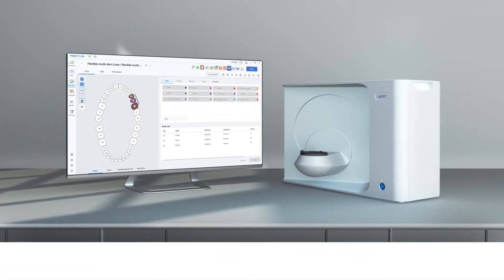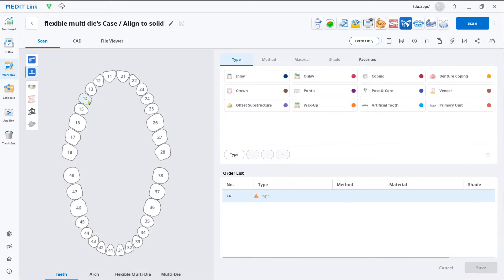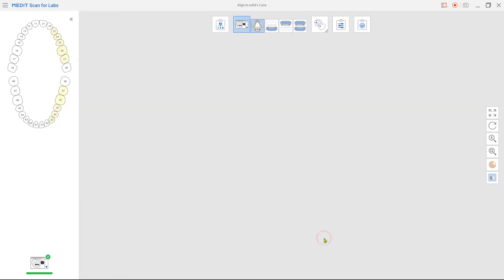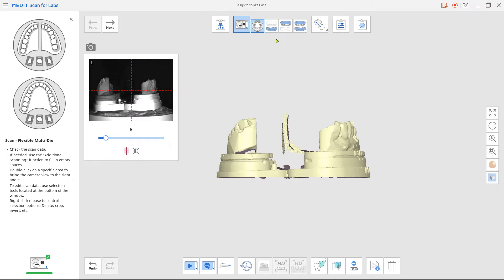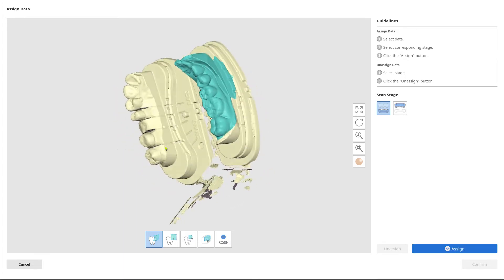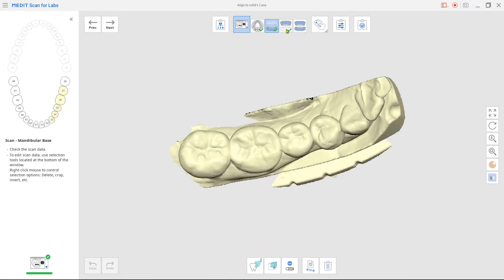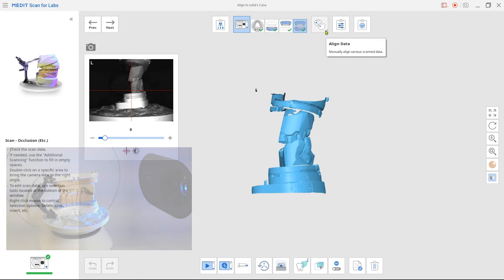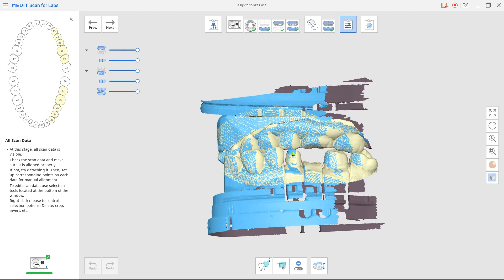MEDIT T-series Desktop Scanner Advance course - Flexible Multi-Die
This is guide on how to scan model with Flexible Multi-Die jig.

1) Align prep teeth to Solid base